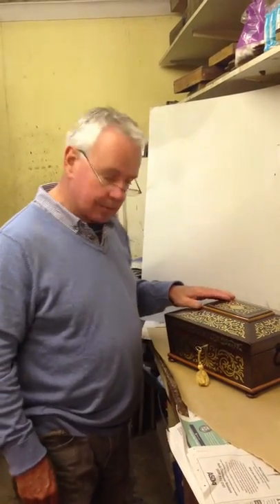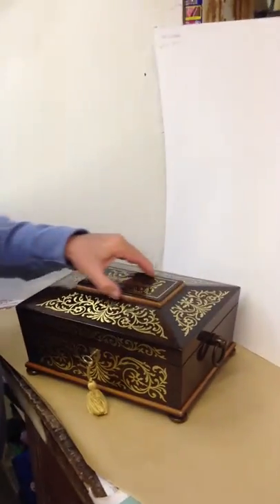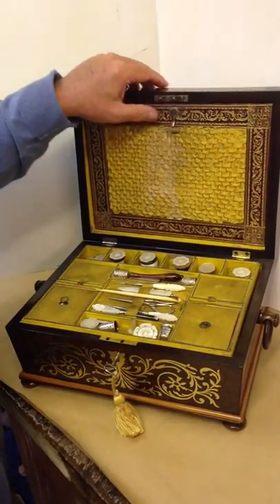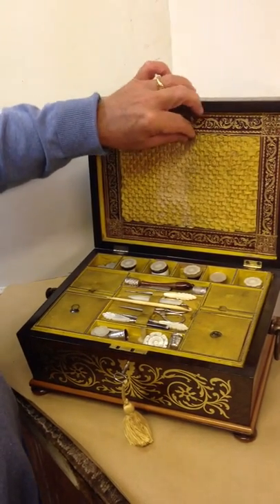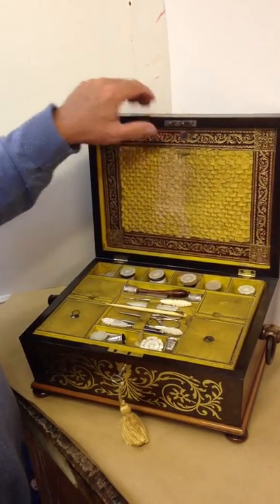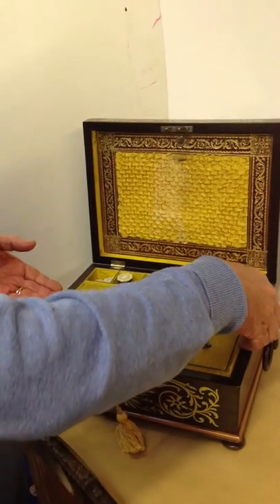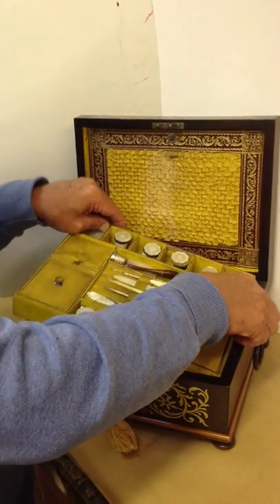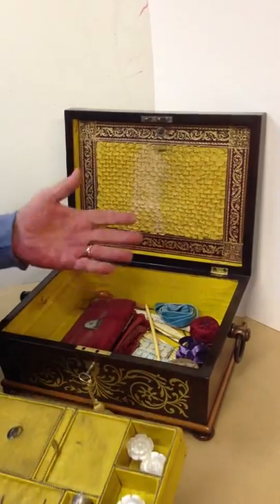Regency Sewing Box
Regency Sewing Box, Rosewood and Brass inlaid with handles to the side. It has the original yellow silk and gilt leather inside and the tray is pewter inlaid (12.5 inches long by 9.5 inches front to back by 6 inches height). If you wish to purchase this item please visit our